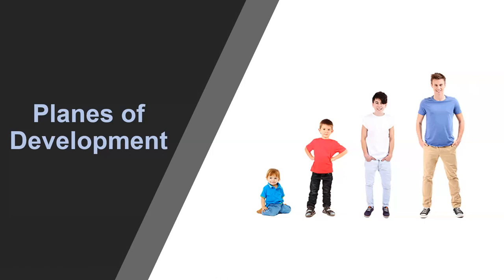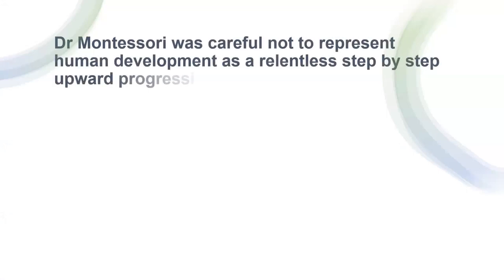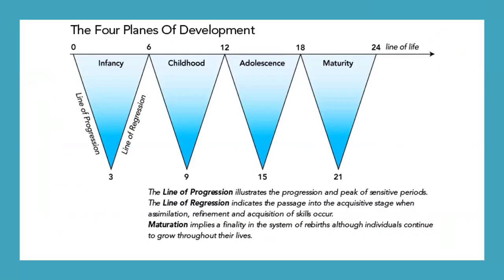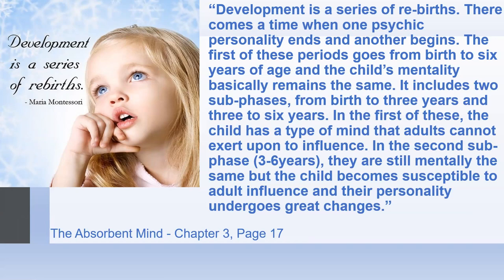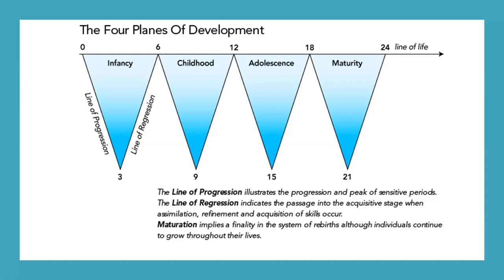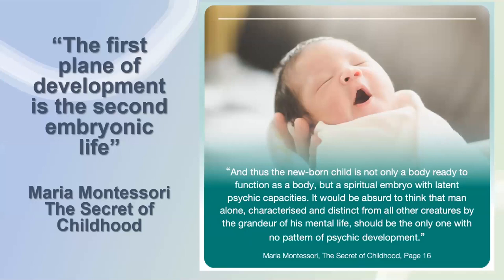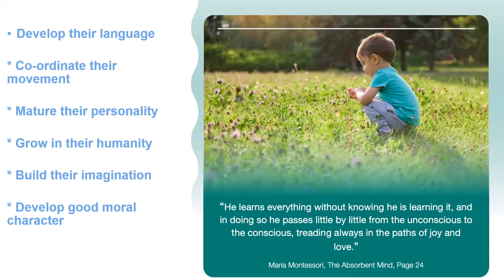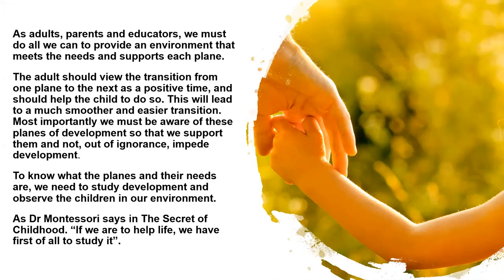Montessori 101 - The Stages of Development - 0 to 12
Learn about the Stages of Development for a child from birth to 12 with this webinar recording with Nadia Mahomed!